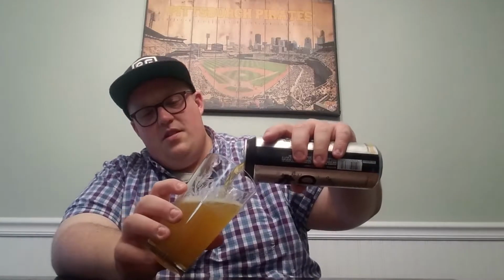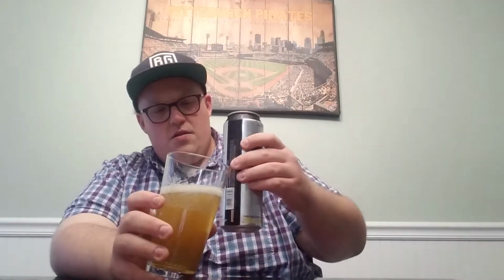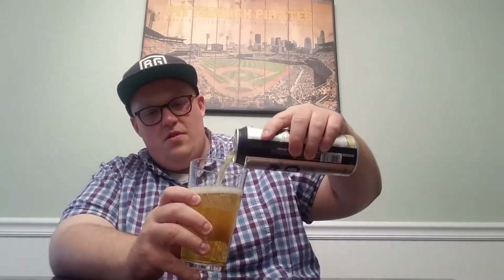Sierra Nevada - BFD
Hoppy Blonde Ale